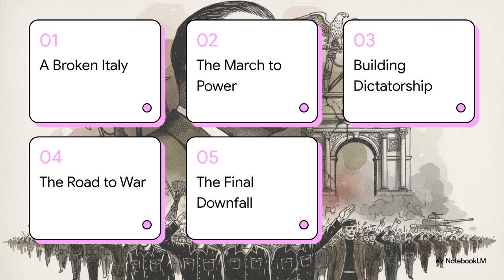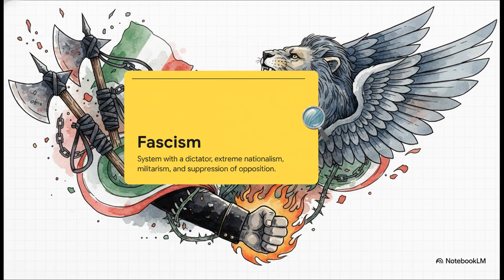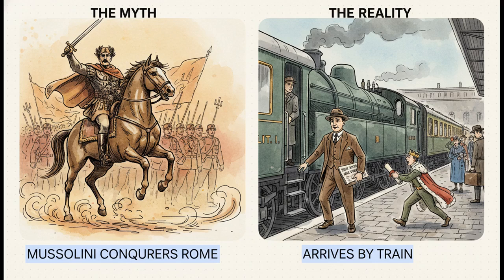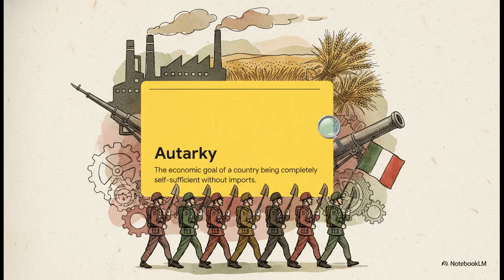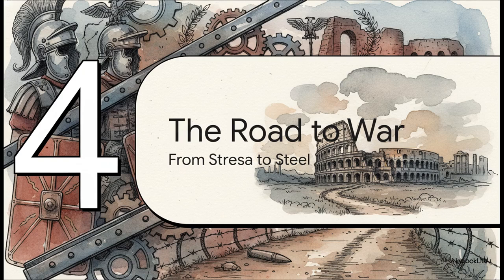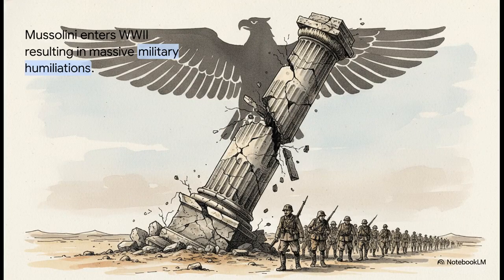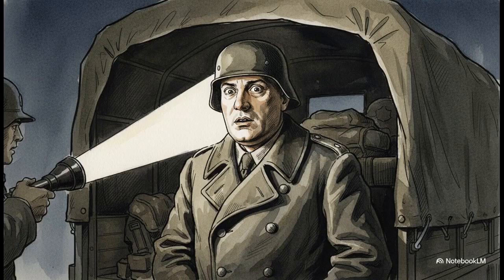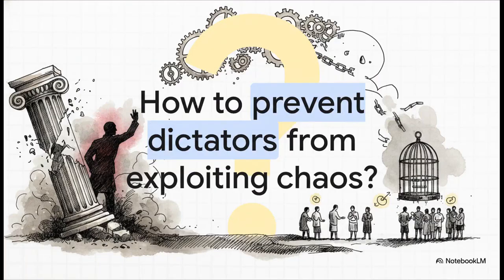Rise Fall of Mussolini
Witness the complete arc of the world's first fascist regime in our latest video, "The Rise and Fall of Italian Fascism: From Il Duce to Piazzale Loreto."
This comprehensive guide tracks Benito Mussolini’s journey from a socialist journalist to a total dictator, and his ultimate, grizzly end
. We dive deep into the historical reality behind the propaganda, showing how a combination of national humiliation, elite complicity, and brutal violence allowed fascism to take root in Italy
What’s inside the video:
The Path to Power: Understand the "Mutilated Victory" of WWI and how the Blackshirts exploited the chaos of the "Biennio Rosso" to present Mussolini as the savior of order
The March on Rome Bluff: Discover why the King invited Mussolini to power in 1922 instead of using the army to stop him
Creating the Totalitarian State: We break down the Matteotti Crisis, the Rocco Laws, and the rise of the terrifying OVRA secret police
Life Under Fascism: Explore the Lateran Treaty with the Pope and the famous (though often failed) "Domestic Battles" for Grain, Land, and Births
The Cult of Personality: See how Mussolini used media and youth groups like the Balilla to convince a nation that "Mussolini is Always Right"
War and Ruin: Follow the road to WWII, from the brutal invasion of Abyssinia to the Pact of Steel with Hitler and the subsequent military disasters
The Dramatic End: From the Allied invasion of Sicily and the puppet Salò Republic to Mussolini’s final execution by Partisans and the symbolic display at Piazzale Loreto
Educational Focus: This video is tailormade for Junior Cycle and Leaving Cert history students. We don’t just give you the facts; we provide the key analytical angles needed for H1 essays, such as the institutional weaknesses of the Italian monarchy and the contrast between fascist propaganda and economic reality
Master the history of the 20th century's most influential political "blueprint."